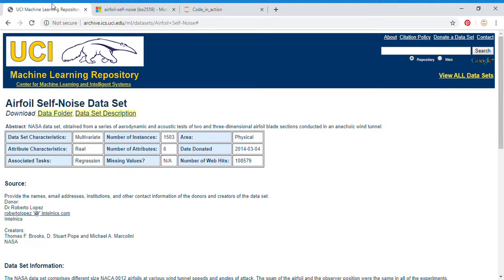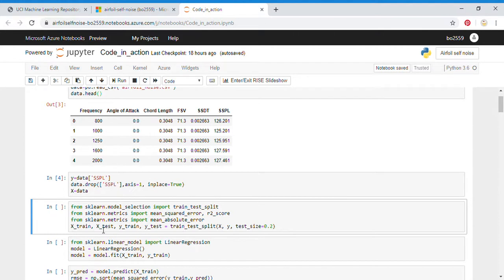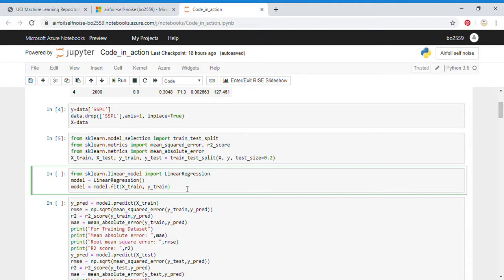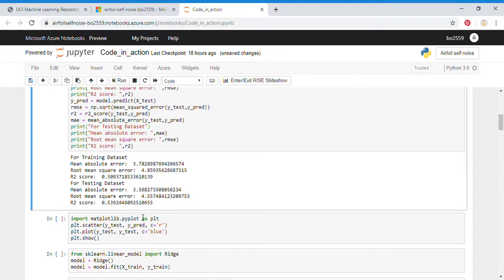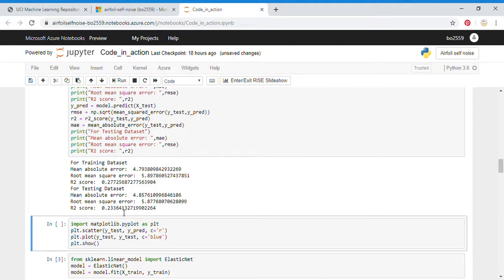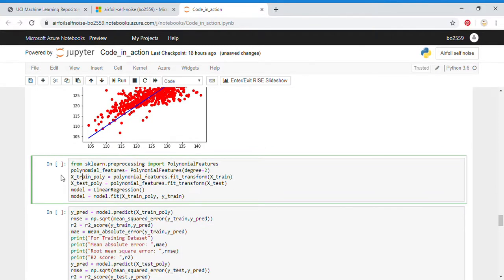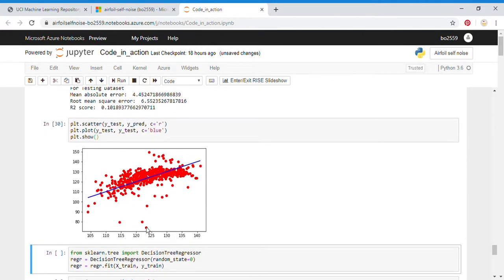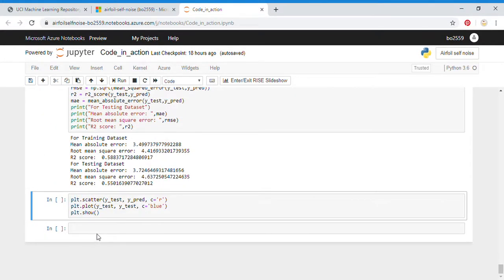Airfoil noise prediction using Machine Learning Regression models